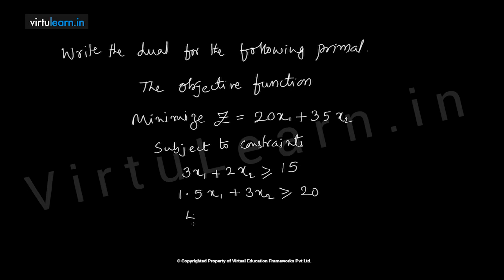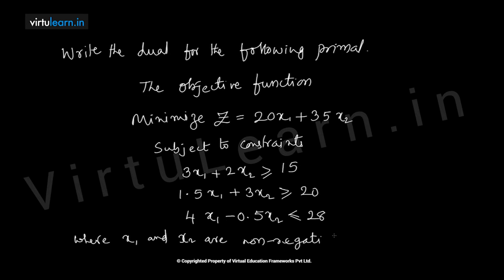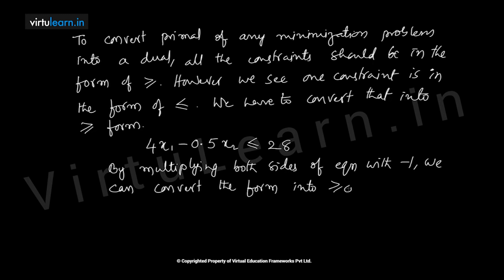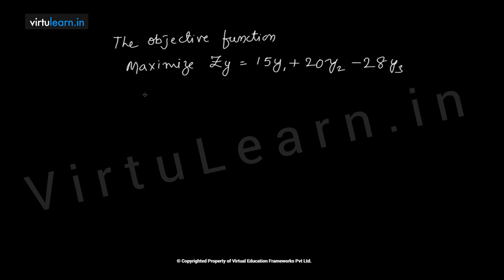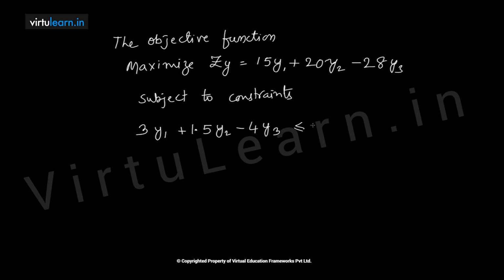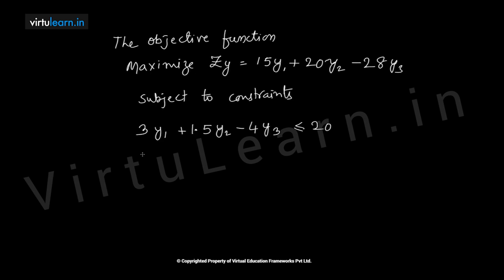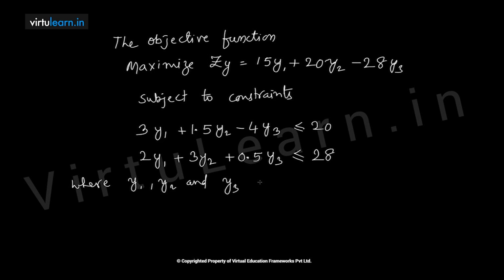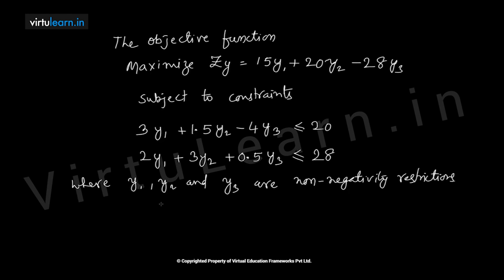OR26 Converting primal LPP to dual LPP Part 2